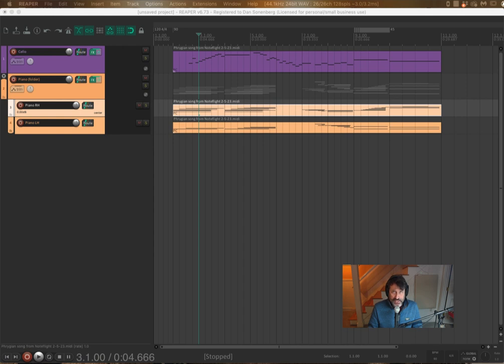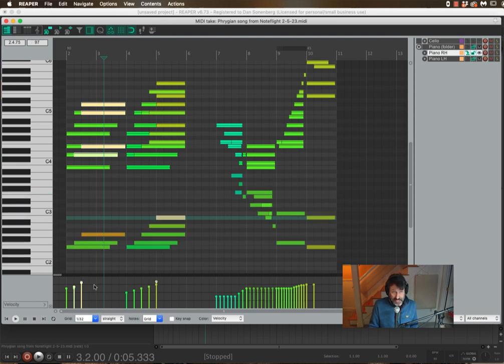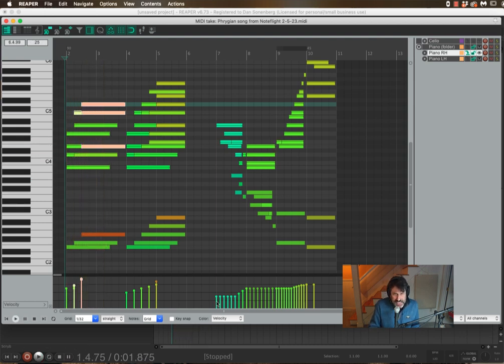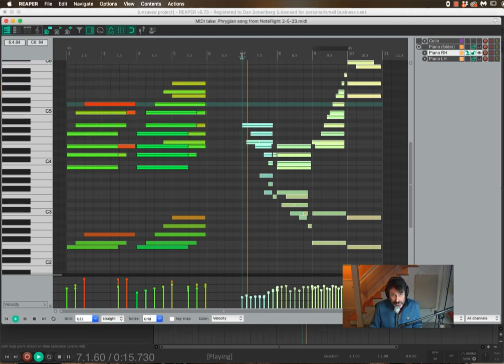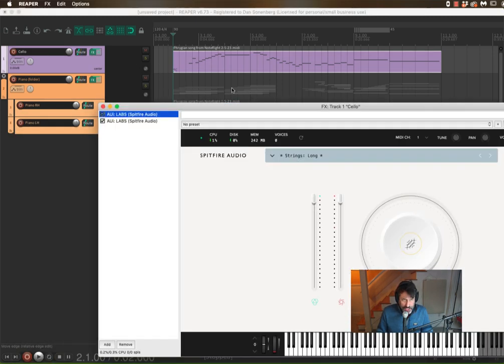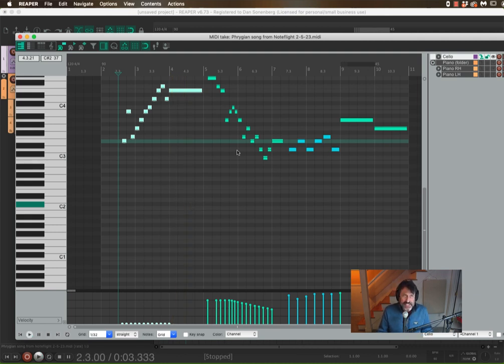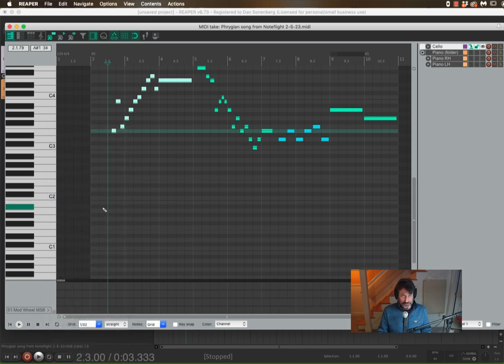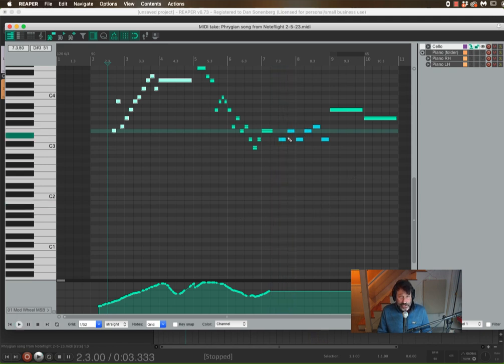30 Dynamics again introducing CC1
Using Modulation (CC1) to control dynamics for sustaining instruments (like sustained strings); while still using velocity to control dynamics for single attack instruments like piano!